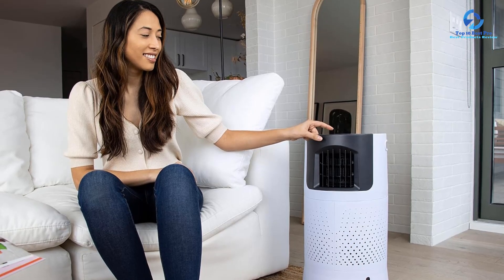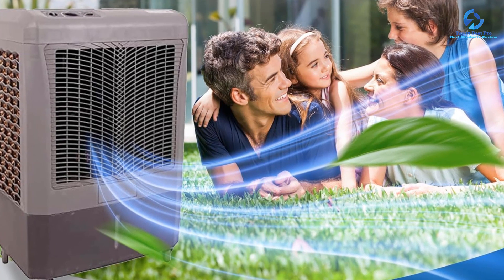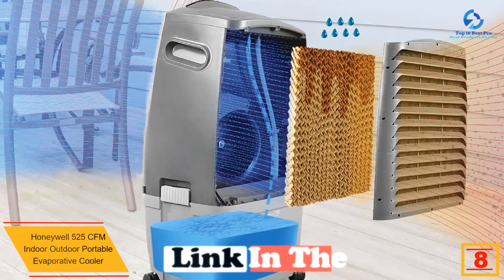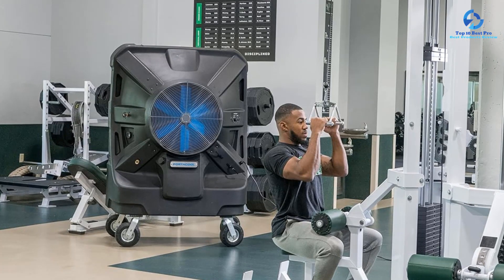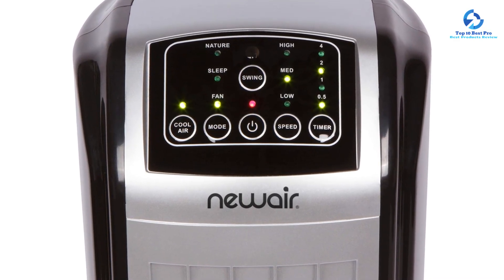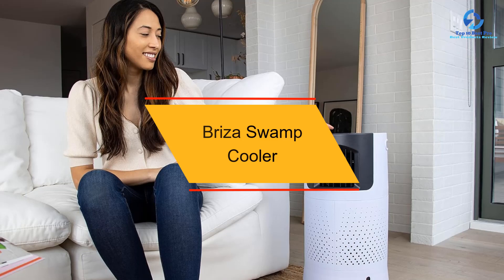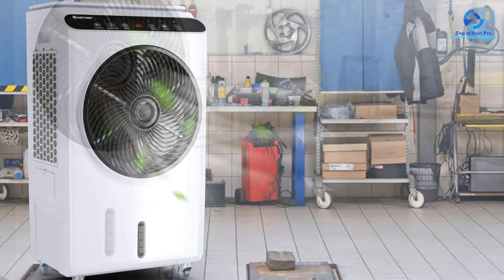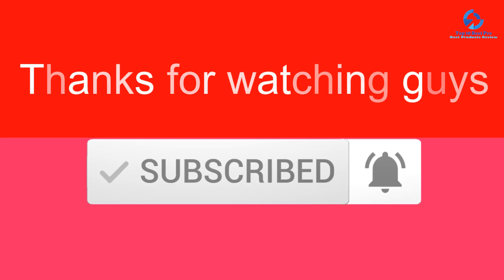Top 10 Best Portable Swamp Coolers For Bedroom in 2024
➜ Links to the Best Portable Swamp Coolers  we listed in this video:
Check Price on aliexpress
🔶 10. Hessaire MC37M Portable Evaporative Cooler
🔶 9.OEMTOOLS 23977 Evaporative Cooler
🔶 8. Honeywell 525 CFM Indoor Outdoor Portable Evaporative Cooler
🔶 7.Portacool PACJS2501A1 Jetstream 250 Portable Evaporative Cooler
🔶 6. Honeywell CO48PM Evaporative Air Cooler
🔶 5. NewAir AF-310 Swamp Cooler
🔶 4.Hessaire MC18M Portable Evaporative Cooler
🔶 3.Briza Swamp Cooler
🔶 2.COSTWAY Evaporative Cooler
🔶 1. MaxxAir Portable Evaporative Cooler